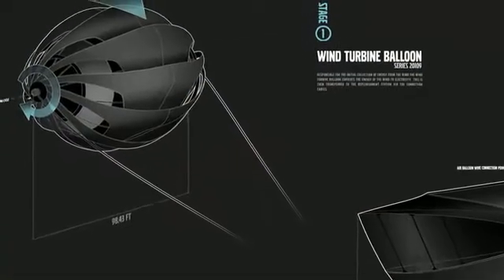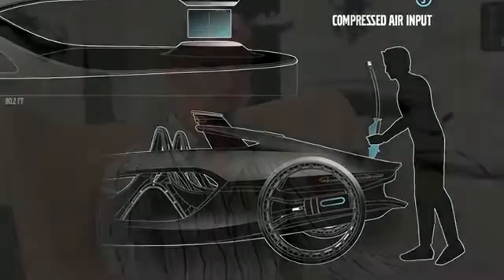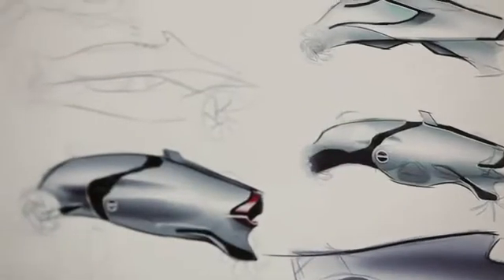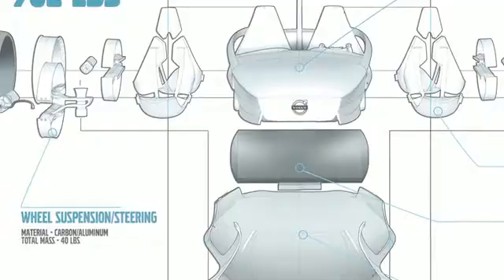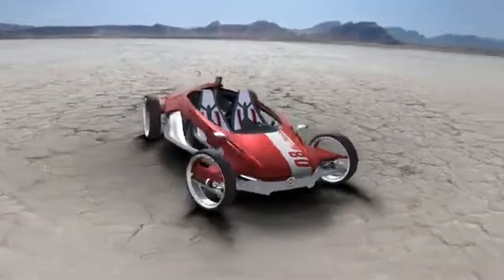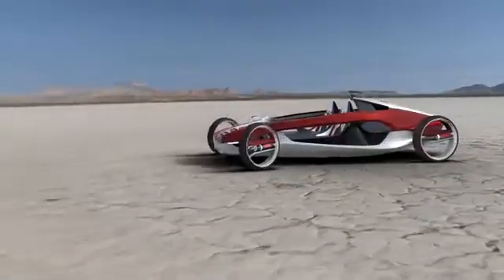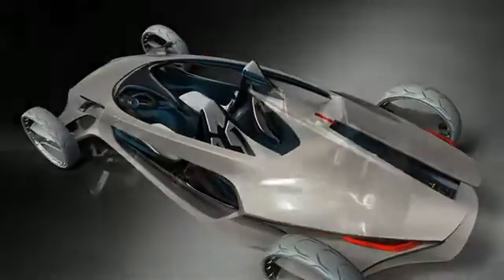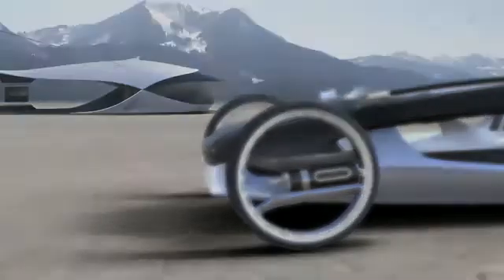Volvo Air Motion Canyon Carver.flv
Imagine a world where vehicles run on nothing but air. This is Volvo's Air Motion Canyon Carver concept that runs on nothing but air. When the driver goes off the air, he or she will fill up.